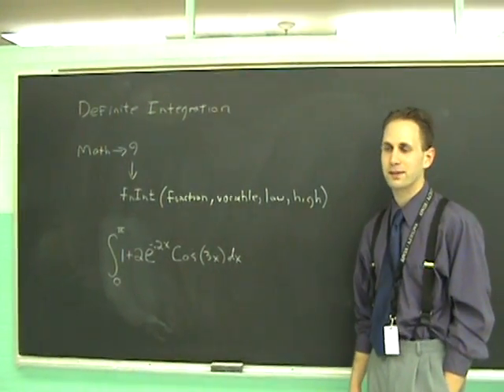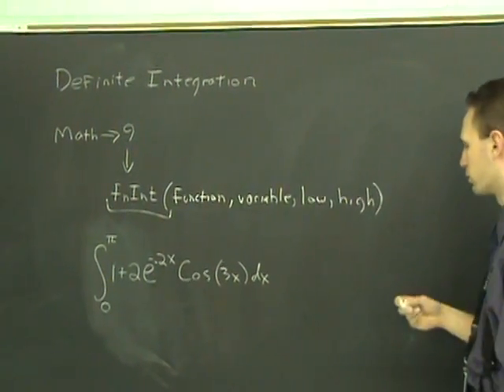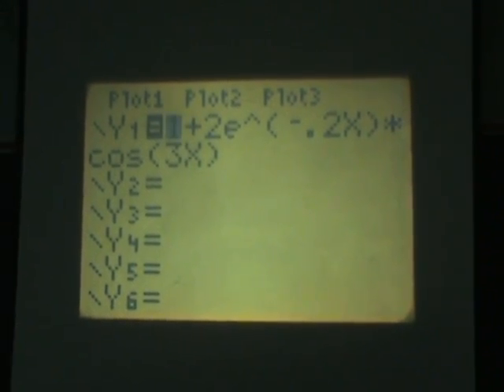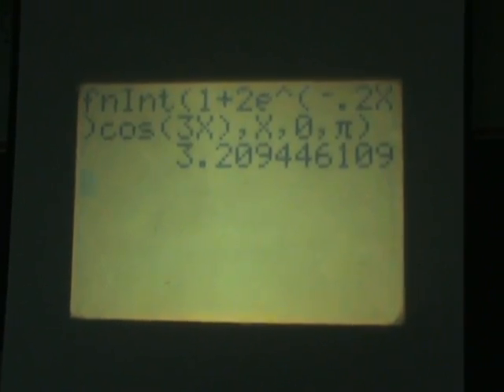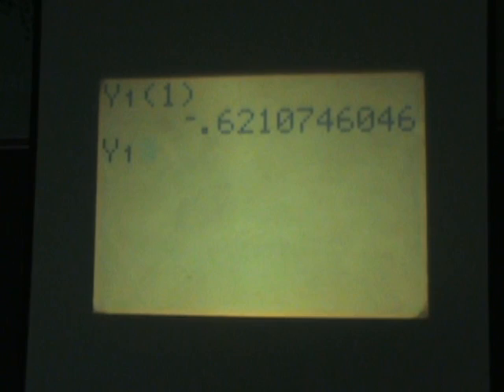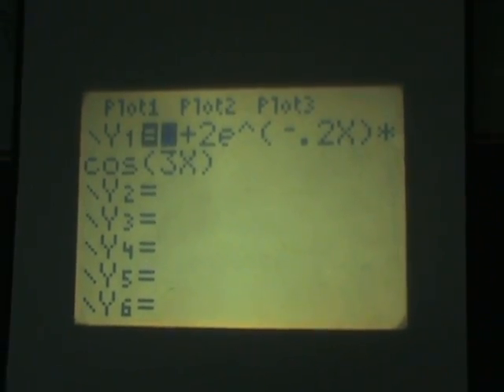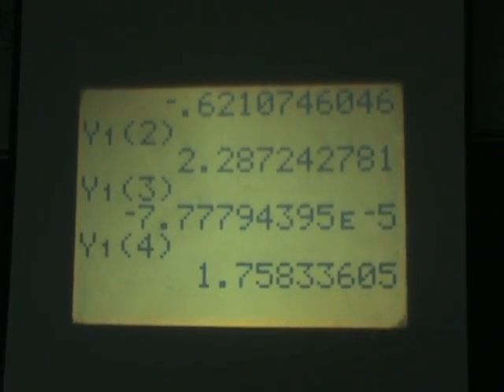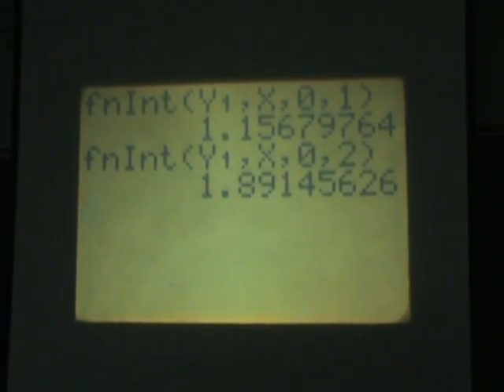The TI-83 and Calculus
Definite Integration and Derivative capabilities of the TI-83